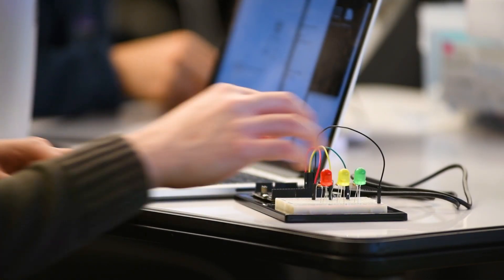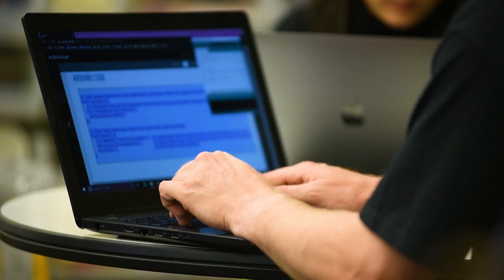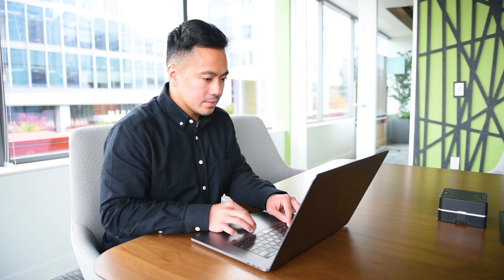UW Master’s in Human Centered Design & Engineering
Interested in research, design and engineering the interactions between people and technology? In this master’s program, you’ll examine real-world problems in user-experience research and design, human-computer interaction, and interface design; learn to build solutions that put people first.

Video Transcript:

[Tyler]
In HCDE Master's Program, I'd say research is core all the way through. Even if you want be a designer, you come away understanding how research is done, and understanding how research generates really important insights that produce things like design requirements, and you know, what are you, what does your design need to do at the end of the day to help the person on the other end.

[Paula]
If you don't spend time in the research phase, which really is the understanding humans phase, then you're going to make mistakes later and it gets more expensive, because I was doing this program part-time I could see that in real time working itself out.

[Francis]
The way that the program is structured is a lot of the classes are offered in the evenings, and what that allowed me to do was take on some part-time internships throughout the program. That combined with the curriculum and the academics that the program provides actually gave me an advantage when I was looking for jobs in the industry after the program.

[Tyler]
In a normal classroom we might have half of the students being full-time students, and half of the students who are working, and part-time students, and you get this great mix of skillsets. So, you get students who have recently graduated and you also get students that are designers, or who are researchers, who are doing things now.

[Francis]
I probably learned just as much from my classmates that were sitting next to me as I did from the actual classes. There was just a wide range of perspectives that, it's hard to get exposed to then unless you're really in an environment that really grows and values like those different types of perspectives.

[Paula]
This great conversation always happened. Whenever we had a group project it was people in industry, people not in industry, people with backgrounds in psychology, people with backgrounds in kinesiology. All could come to the table and give you some really interesting insight.

[Tyler]
The HCDE Master's Program does a really good job, I think, of preparing students for industry. We do that by involving industry throughout the program. So companies will come in and do design jams, companies will come in and do like an example of the Google Sprint methodology. They'll come in for our portfolio reviews, and give students feedback on their work.

Seattle is a hotbed of tech companies right now and more and more we're finding that industry knows about our program, and industry wants our students.

[Paula]
Doing the program gave me that confidence. It gave me a vocabulary that I never had. I had an appreciation for those concepts, for the process of human-centered design to make the things that I was then building or owning as a product manager, really meet users' needs.

[Francis]
If you don't have the experience or the connections or don't even know where to start and you want to take your career and education to the next level, the HCDE program provides a lot of those avenues and opens up a lot of connections, opens up a lot of knowledge and you're able to come up with the program feeling more confident and being able to apply what you've learned in the industry right away.

[Tyler]
I think what's special is that core commitment to really making future designers and researchers, and kind of seen where the world is and looking beyond it. We talk about how we build possibility. You know, I think that's what we want do with our Master’s program, is to produce people who are going to build even more possibility in the world.